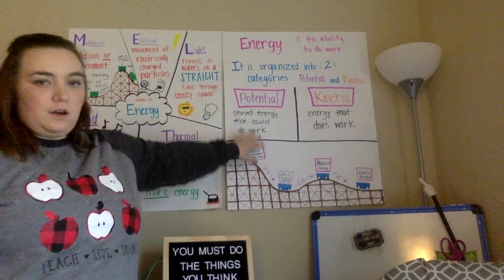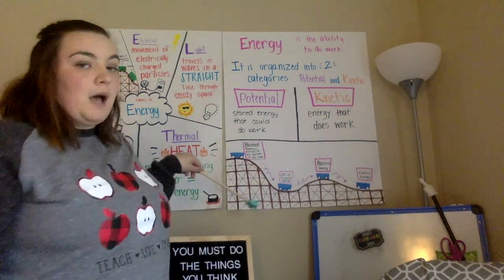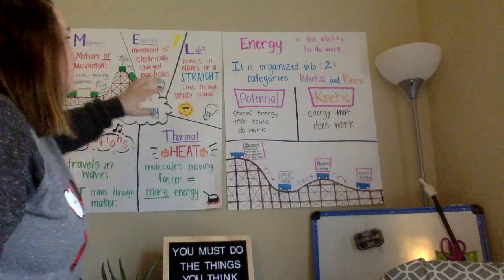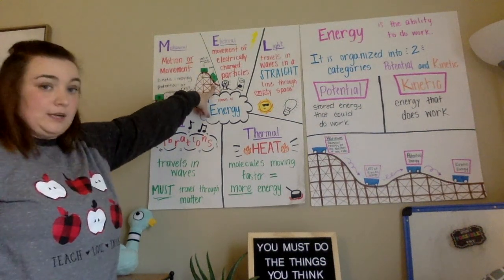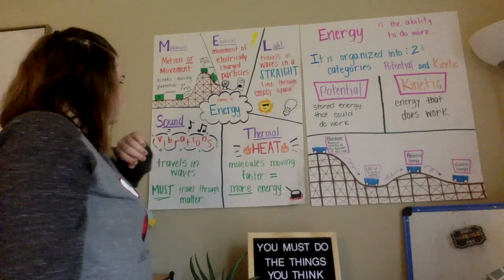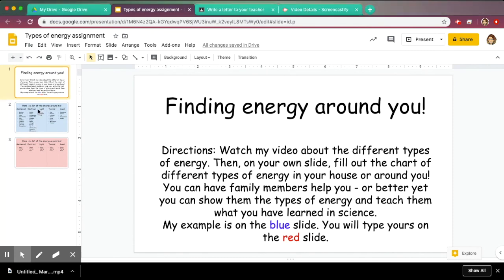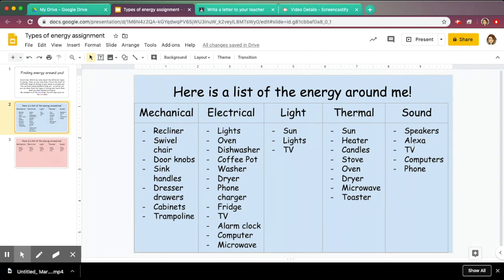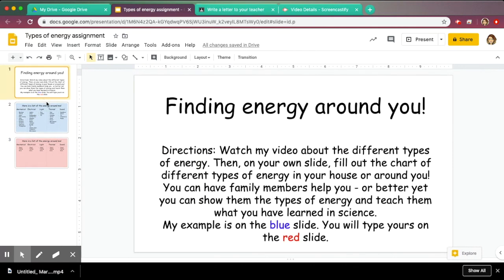Types of Energy Review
Hey BL Fourth Grade! Check out this review of the types of energy we can find!